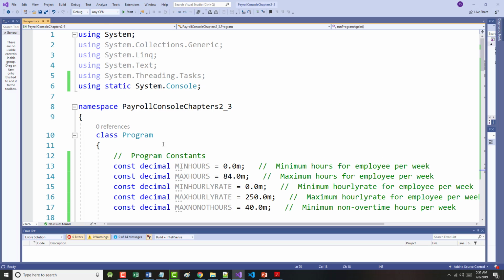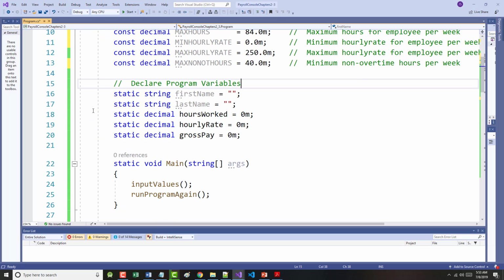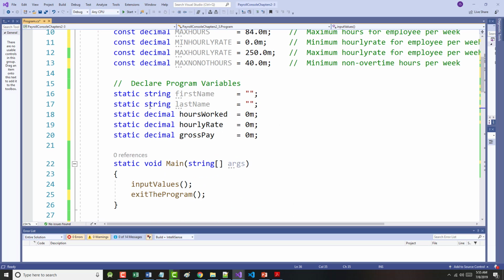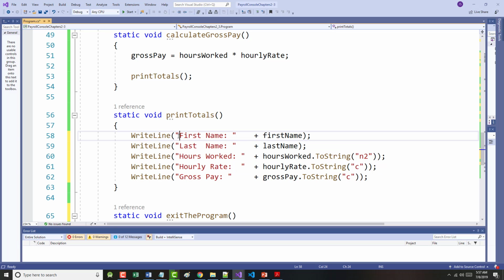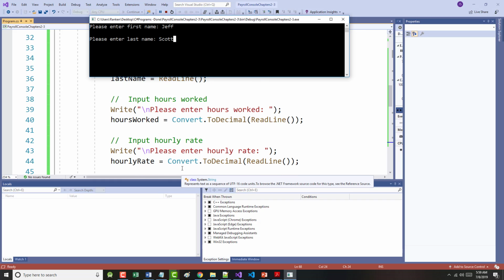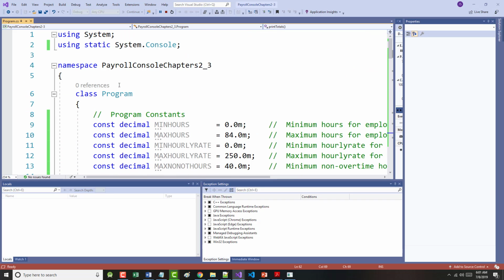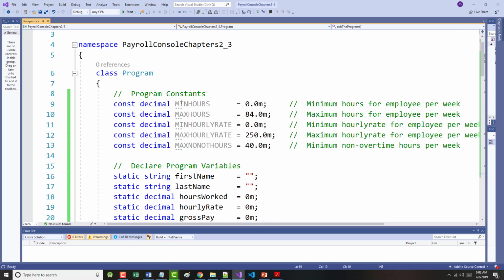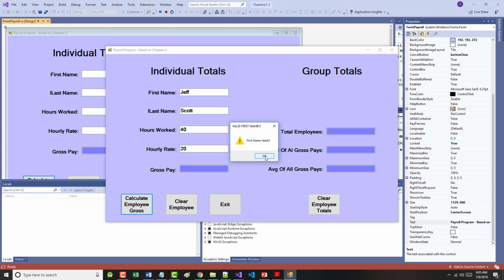AWD1100 Payroll Chapters02 and 03 Console Part02